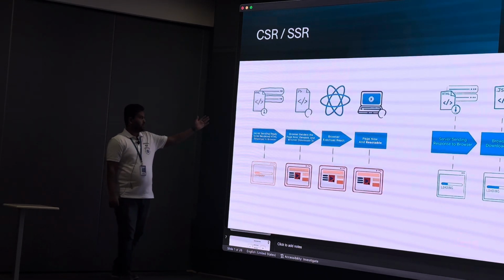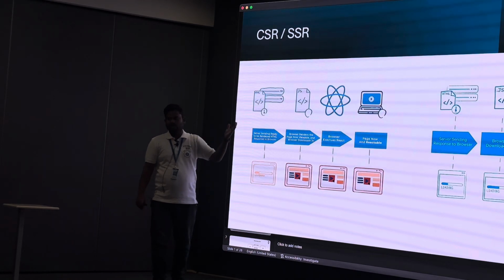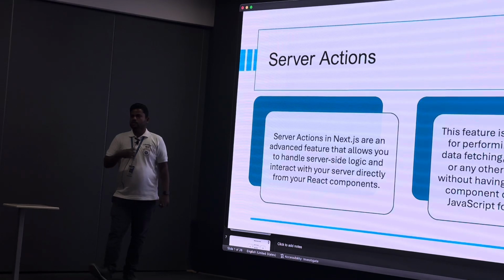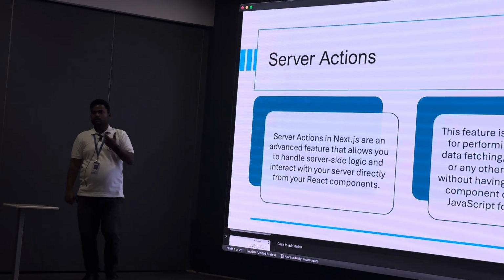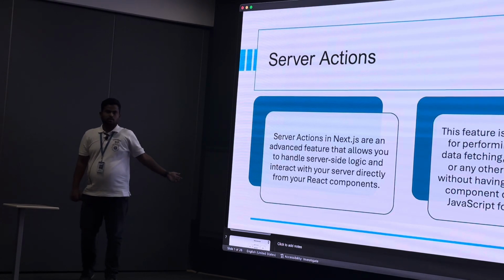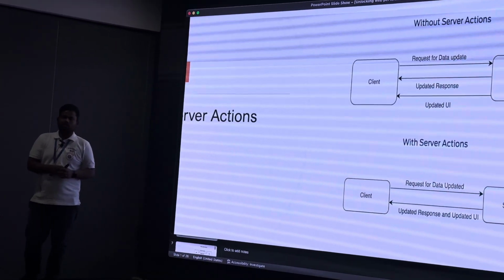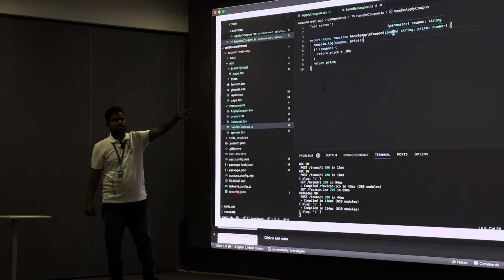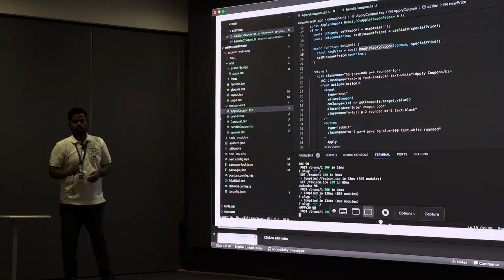Diving into NextJs — Part 1 by Guna Sekaran